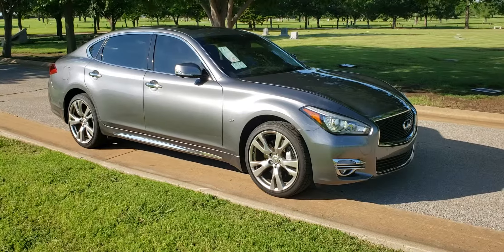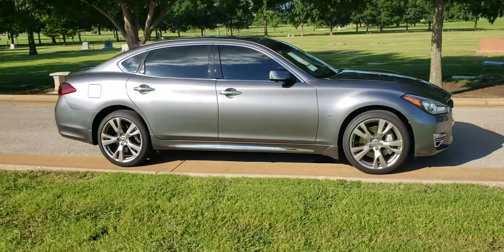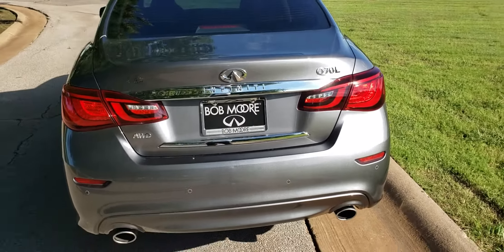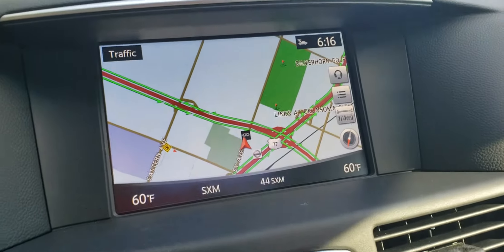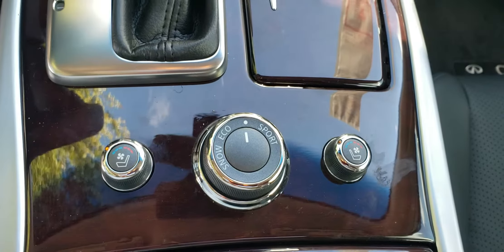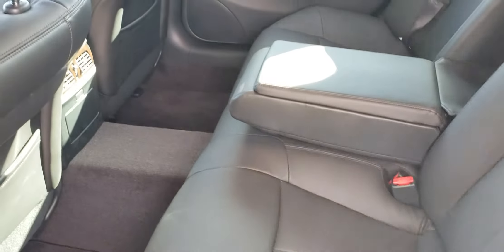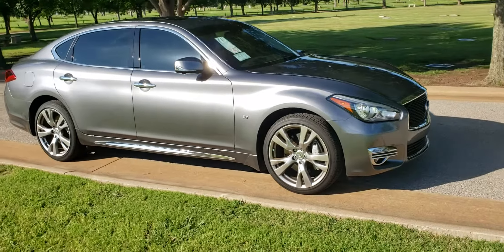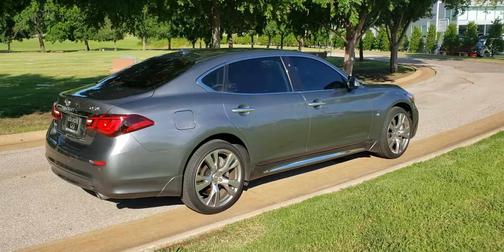David's 2019 Q70L at Bob Moore Infiniti!